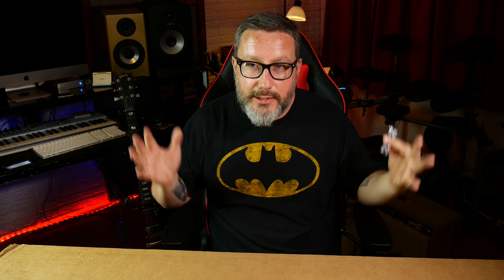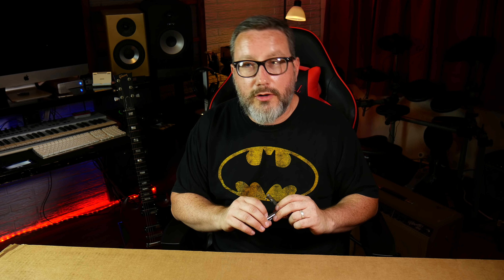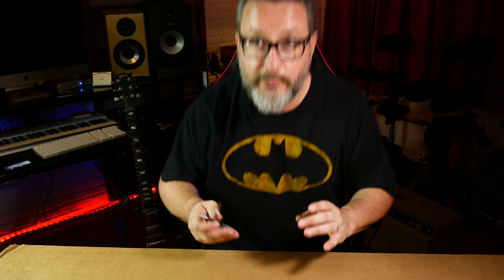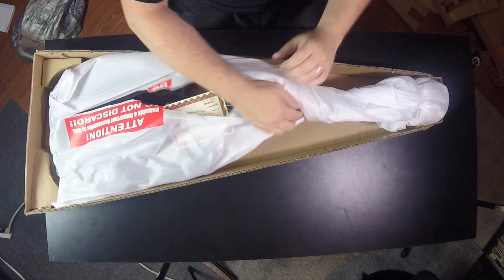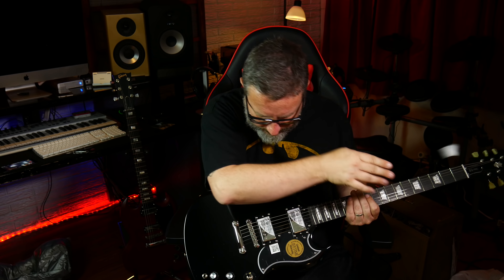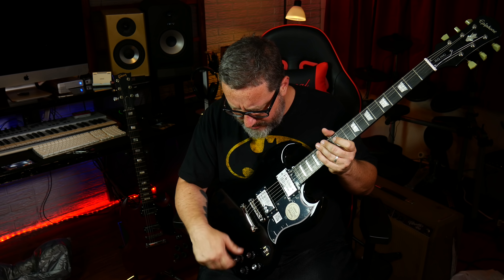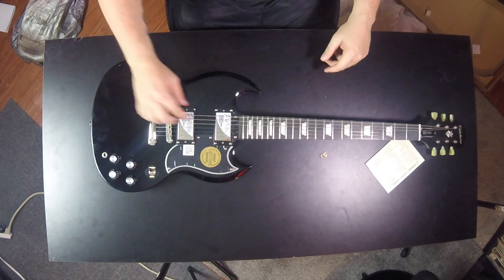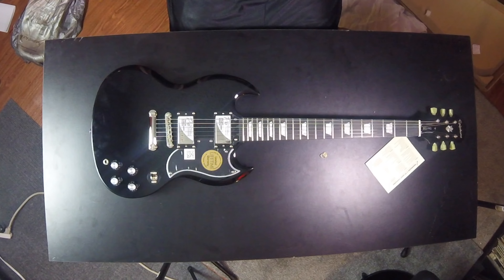Epiphone G-400 Pro SG Unboxing: Really Nice?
I've had a bunch of Gibsons over the years and a bunch of Epiphones. I'm not going to try to say Gibsons aren't better but Epiphones have close the gap by a lot. With a little TLC (and maybe some new pickups) can the SG G-400 Pro compete with its Gibson big brother?

Other JTL creative stuff: